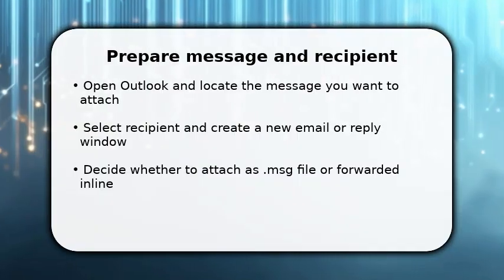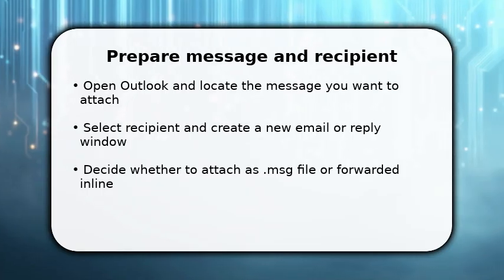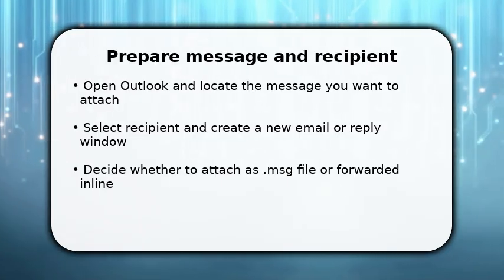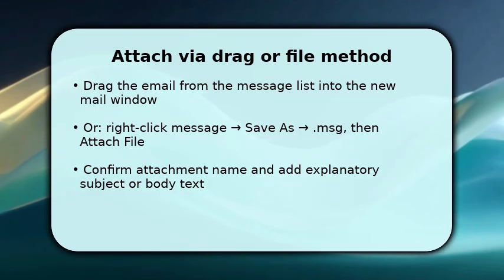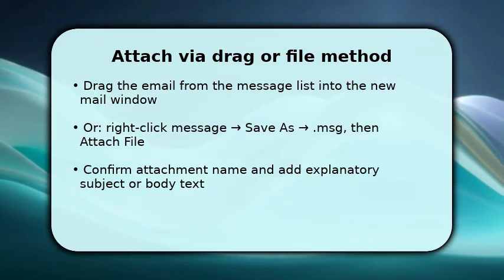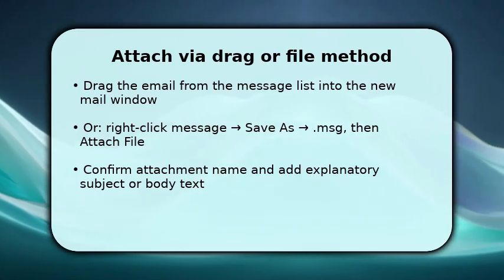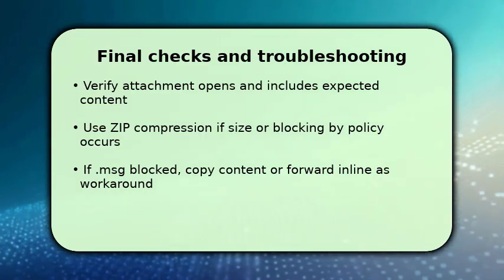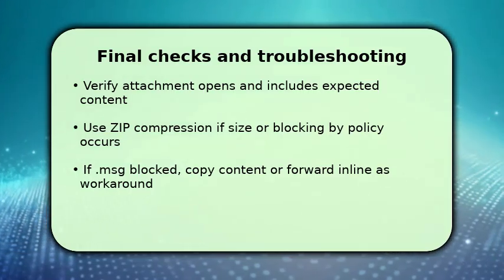How to Attach Outlook Mail in Another Email - Step by Step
Learn the step-by extricate process of attaching Outlook emails to another email with ease. This video guide provides clear instructions, from opening your attachments in a compatible format to pasting them into their desired destination.